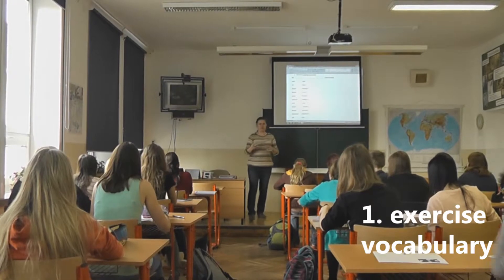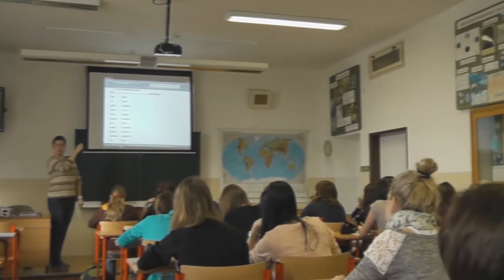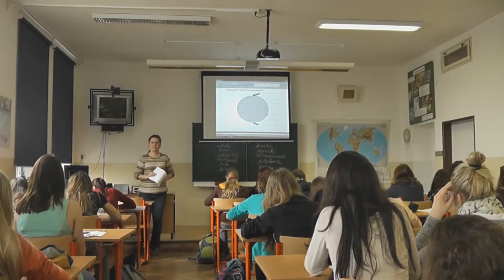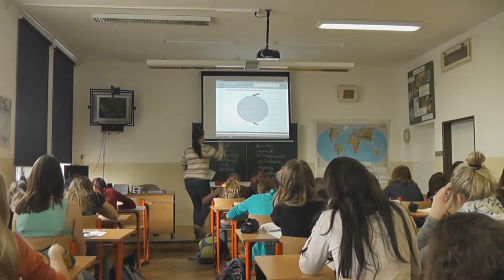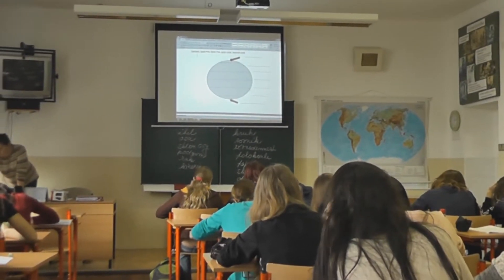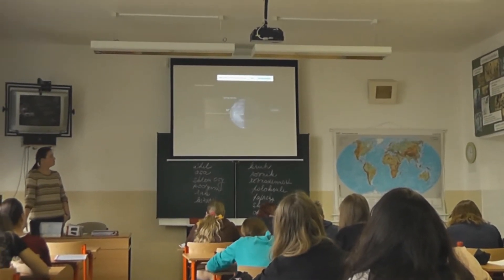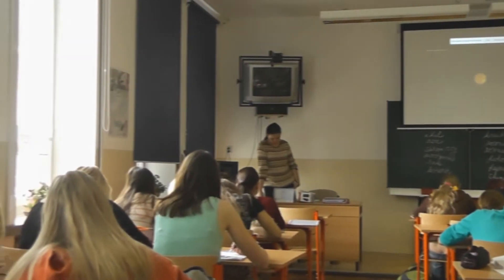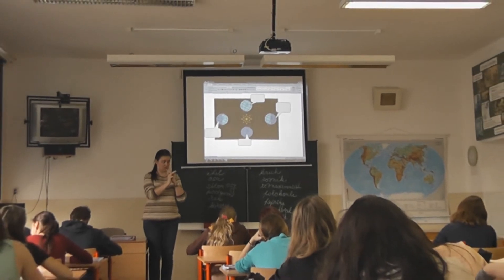Výuka CLIL v hodině hospodářského zeměpisu - Rovnodennost a slunovrat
Vytvořeno v rámci projektu Metodika v anglickém  jazyce, reg. č. CZ.1.07/1.3.50/01.0010